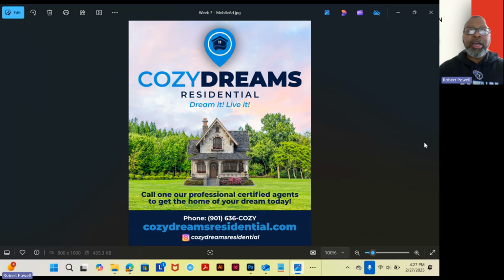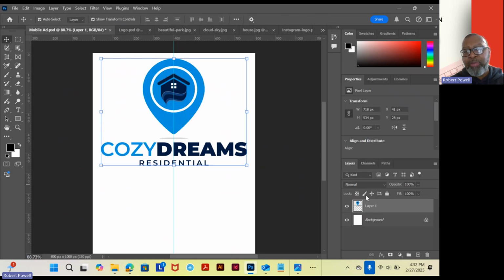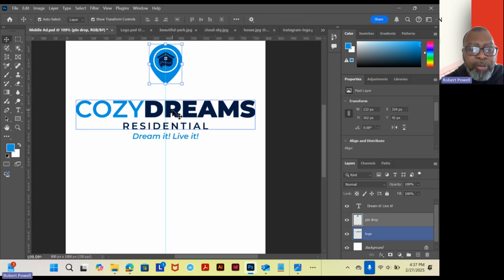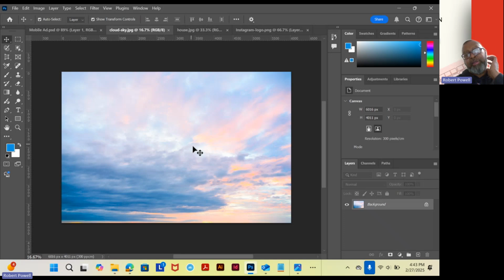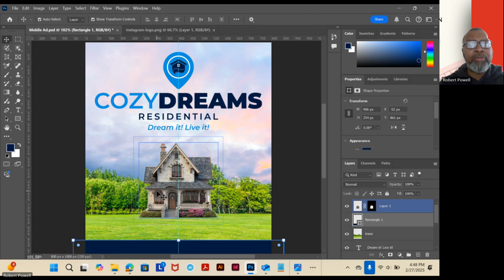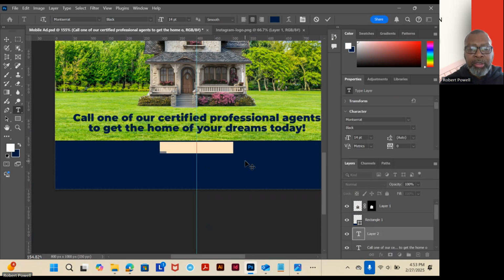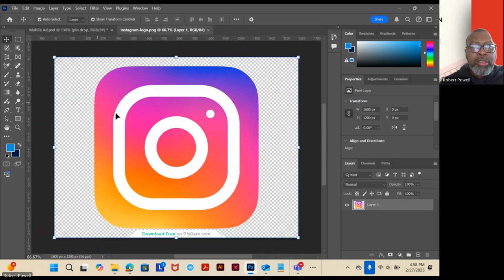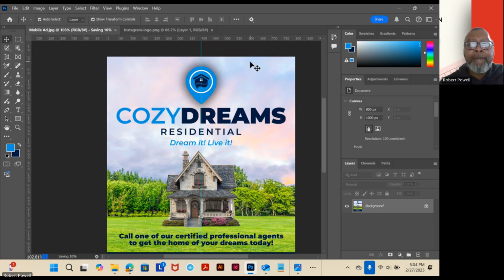Week 7 - Mobile Ad Design Tutorial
Document Design I Class. Portfolio Building